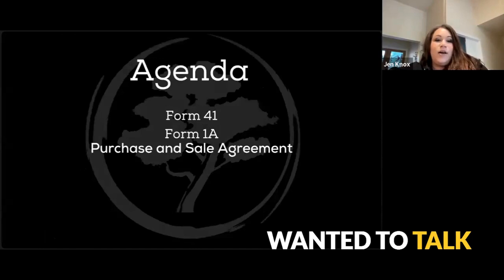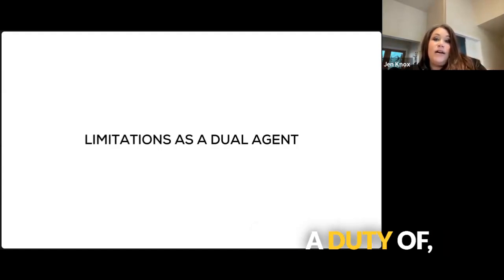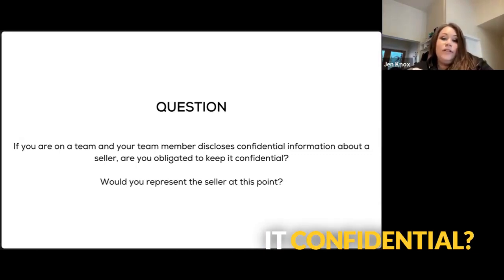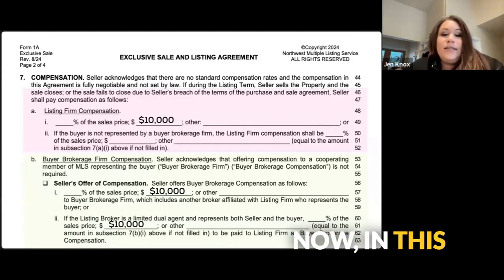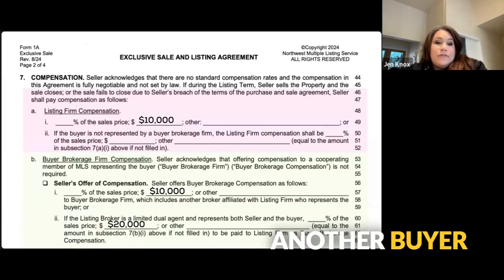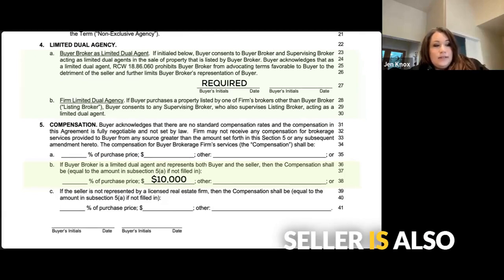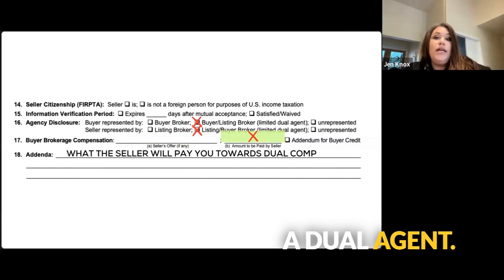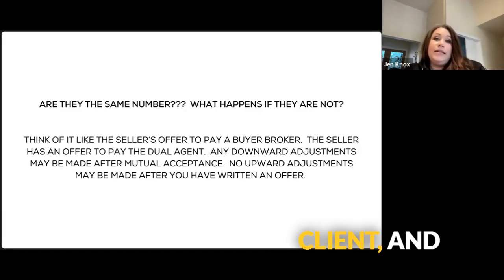How to Handle Dual Agency in Washington Real Estate Transactions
Navigating dual agency in Washington real estate? In this contracts class, Jen Knox breaks down the critical details of NWMLS Forms 41 & 1A, the Purchase and Sale Agreement, and what it really means to represent both the buyer and seller.

🔹 Key Topics Covered:
✔️ What obligations you have to both parties as a dual agent
✔️ The five essential rules for limited dual agency
✔️ How to properly disclose agency relationships
✔️ Understanding buyer and seller compensation in Forms 41 & 1A
✔️ Best practices for writing contracts as a dual agent
✔️ Confidentiality concerns when working as part of a team
✔️ How compensation adjustments impact your deal
✔️ The dos and don’ts of representing both sides fairly

💡 Avoid common mistakes! Whether you're new to dual agency or need a refresher, this class will help you stay compliant and protect your clients while ensuring smooth transactions.

YouTube Video Chapters (Time-Stamps)
00:00 Introduction & Overview – What this class covers
01:15 Understanding Agency Relationships – What agents owe all parties
03:45 Duties & Limitations of Dual Agents – Confidentiality & representation
07:30 Rules for Limited Dual Agency – Five critical guidelines
12:10 Team Dynamics & Confidentiality – Handling info within a real estate team
15:40 Written Consent & Compensation – NWMLS Form 41 & 1A breakdown
20:15 Buyer Agency Agreement Explained – What buyers need to sign
24:50 Disclosing Limited Dual Agency – How to do it correctly in contracts
30:10 Compensation Calculations – How dual agents get paid
35:20 Final Thoughts & Contact Information

Got questions? Reach out to Jen Knox for clarification on compensation structures or specific contract scenarios!

📌 Stay informed and elevate your real estate expertise!